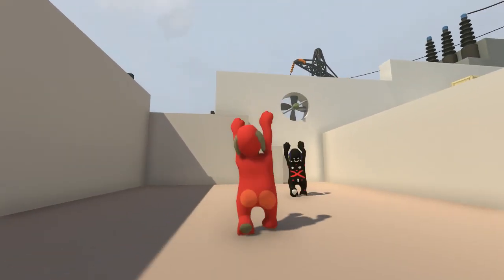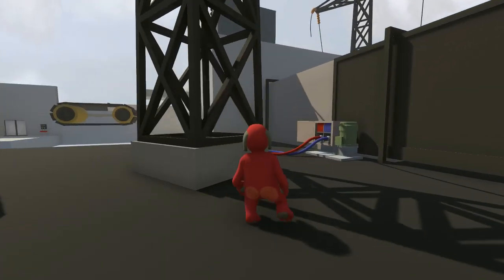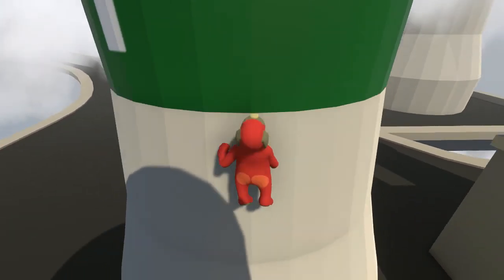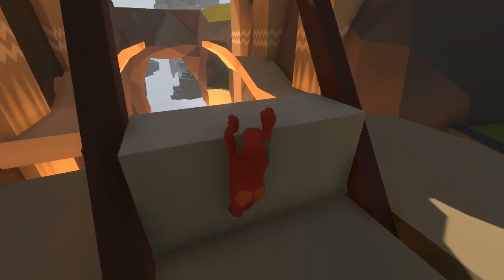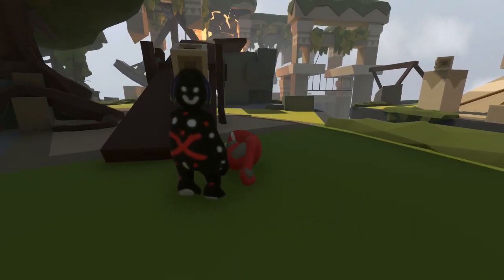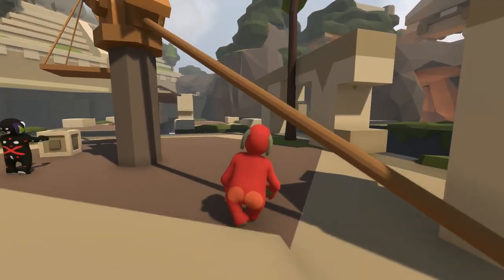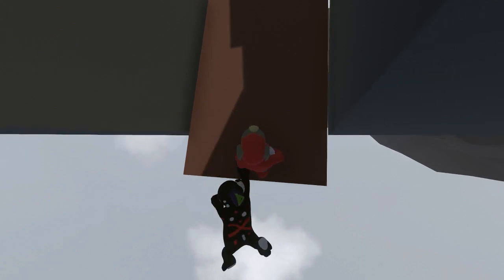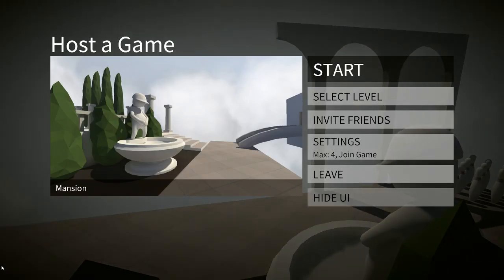Human Fall Flat - Part 2 THIS PUZZLE IS STUPID HARD!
Neither Nae or I can solve these dang puzzles. Welp when you can't solve a puzzle. BREAK THEM!